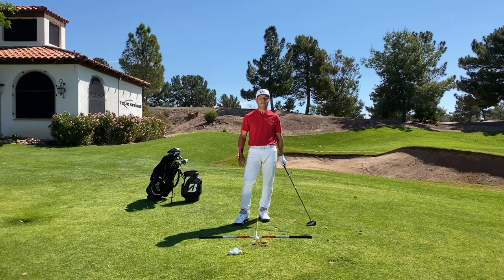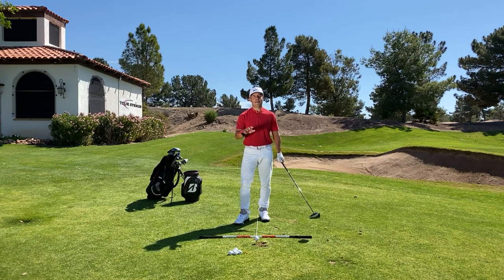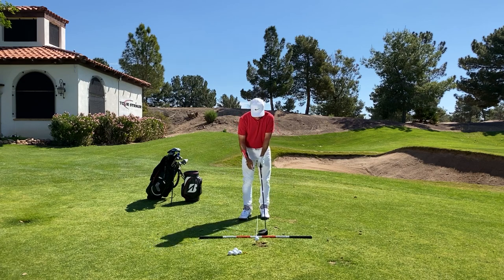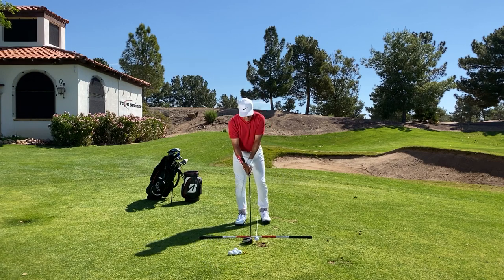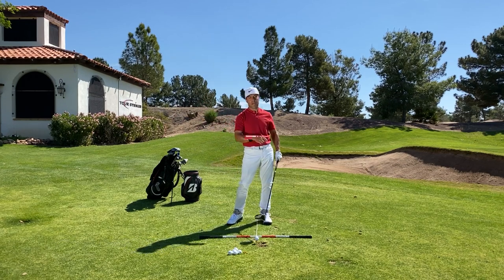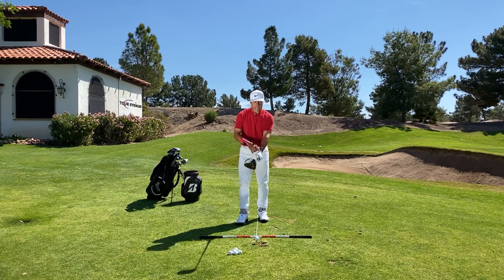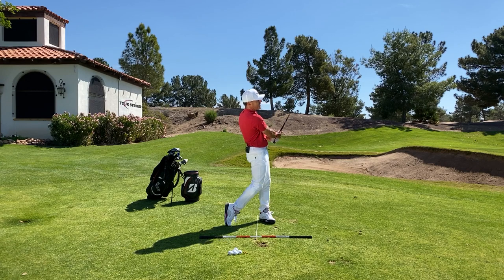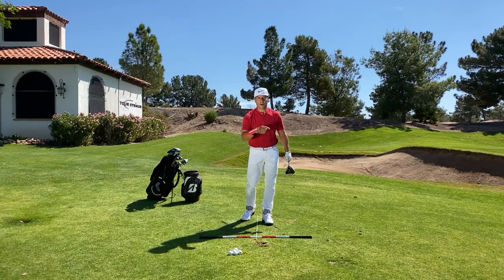How to Waggle | Martin Chuck | Tour Striker Golf Academy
Martin Chuck explains the importance of the "waggle" and how it primes you for a successful shot.

By incorporating a proper waggle into your routine, you can ensure a more relaxed and fluid swing.

Martin demonstrates how this simple pre-shot movement helps get the club off the ground and sets up your body for optimal alignment and tempo.

To get some of my best tips sent only to my email list, sign up You'll also get a discount on your first order if you see something you like!

- 3D Motion, Video and Ball Flight Analysis

***Click link to SAVE BIG on Our #1 Most Requested Training Aid Even Better!